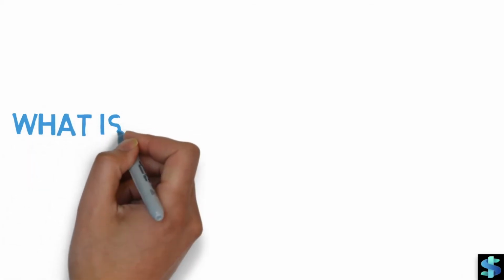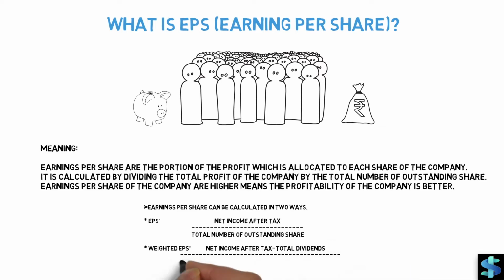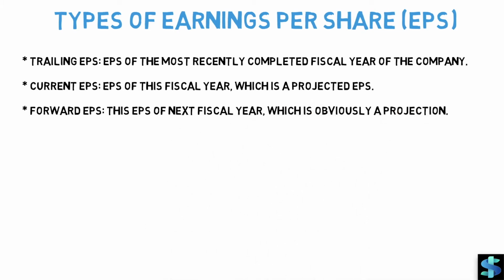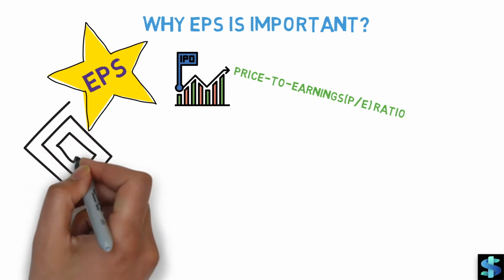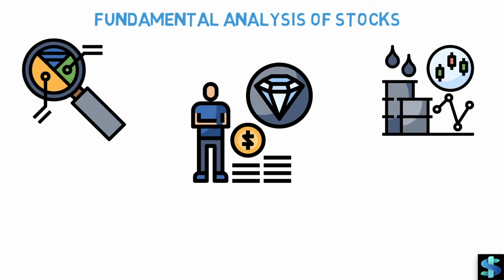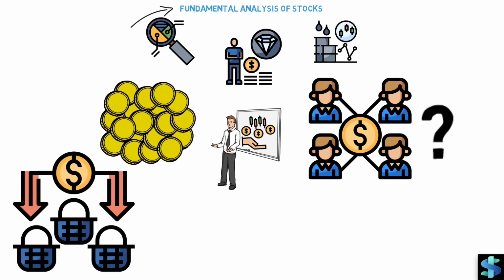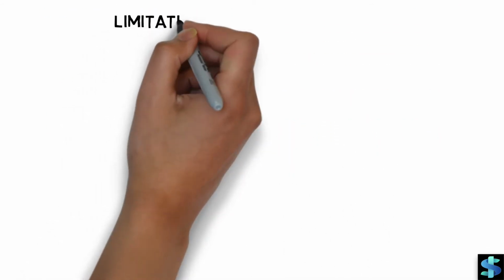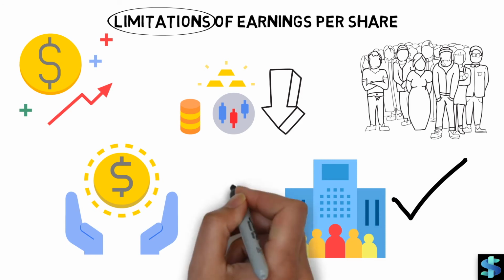What is EPS (earning per share) ? Example - how to use in Fundamental Analysis?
Stock Quantum, StockQuantum

Stock Quantum, StockQuantum

👌👌UPSTOX Offer Link ✔✔
Open DEMAT account  UPSTOX ( fast auto trading)

✍Best Books on Investing -
Nivesh Kare (HINDI)
Technical Analysis(HINDI)
Learn to Earn(English)

What Is Earnings Per Share – EPS?
Earnings per share (EPS) is calculated as a company's profit divided by the outstanding shares of its common stock. The resulting number serves as an indicator of a company's profitability. It is common for a company to report EPS that is adjusted for extraordinary items and potential share dilution. The higher a company's EPS, the more profitable it is considered.

what does earnings per share mean to an investor
when earnings per share increase
what are earnings per share in accounting
what causes earnings per share to decrease
when are earnings-per-share disclosures required